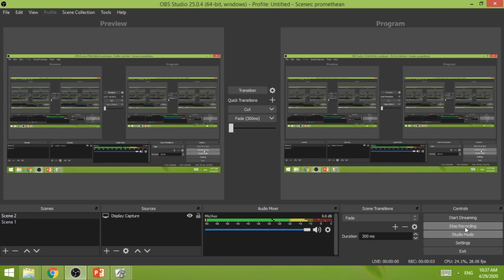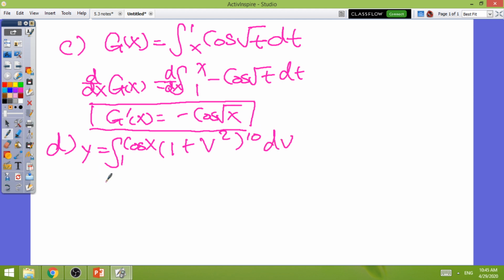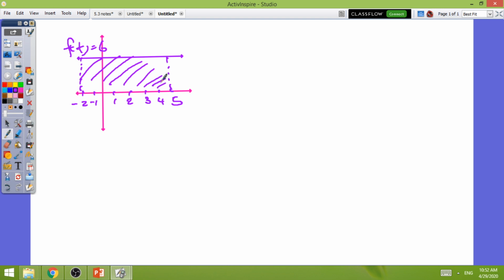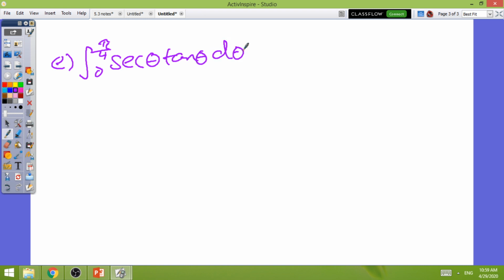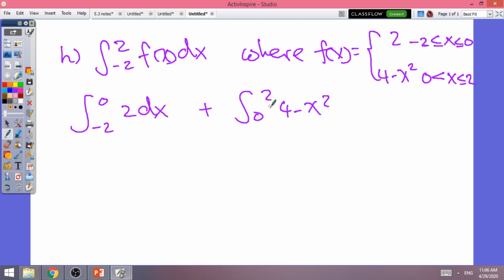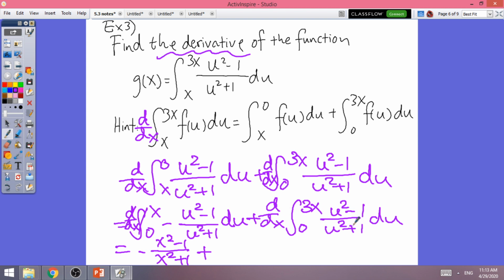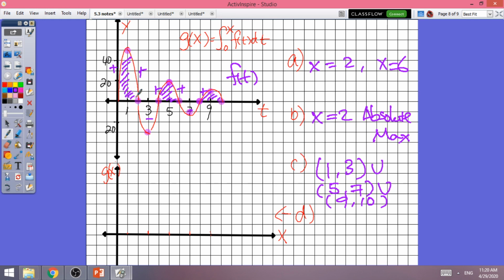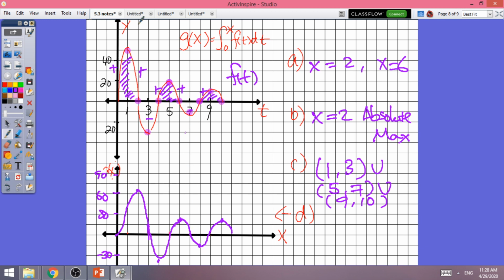Heart and Soul of Calculus Fundamental Theorems of Calculus 5.3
Mr. Chen reveals the secret of applying the Fundamental Theorem of Calculus part1 and part 2.  Watch this lecture video carefully.